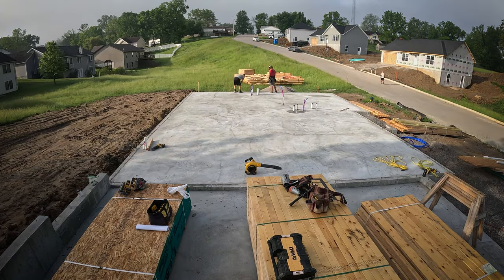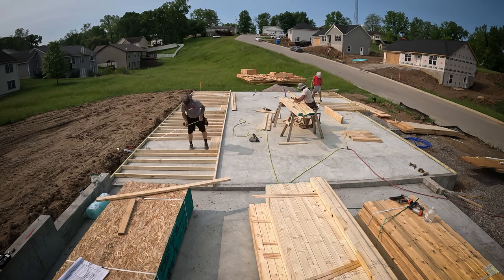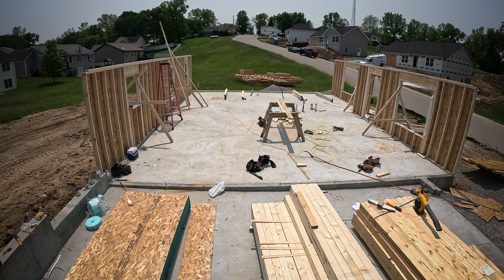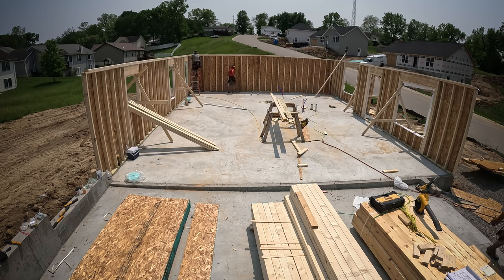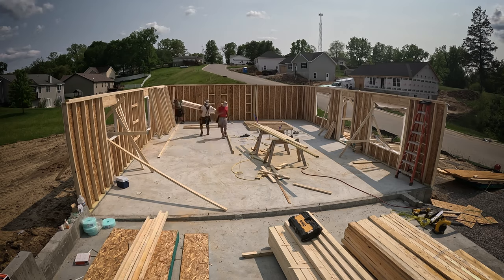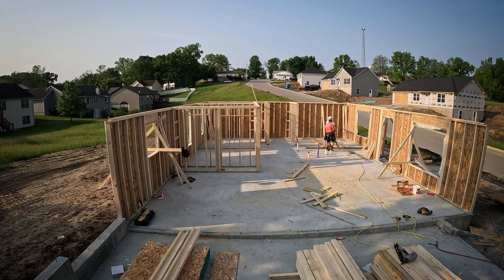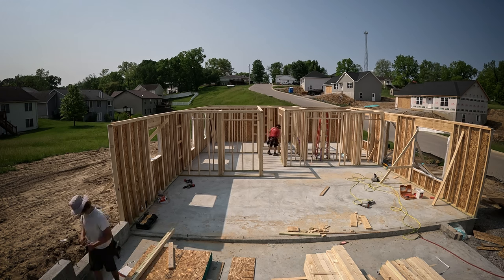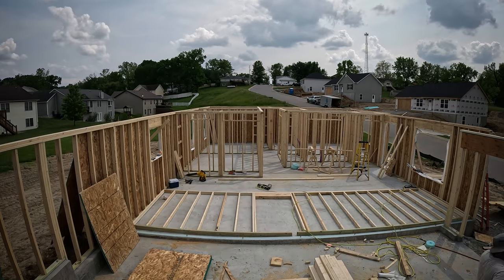Wall Framing Time Lapse | Home Building Explained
Welcome to The Family Who Builds.

Home Building

Typically, the houses built here in the Midwest are built on some kind of foundation.  The foundations can be reinforced concrete, block or even a combination of the two.  The foundations might be - full ceiling height that allows for living space below ground, they also might be a - crawl space and have a few feet of space between the ground and subfloor, they also might be like this one - short walls with a concrete slab floor.  Let's talk a minute about this concrete foundation.  It starts with our climate.  Our climate has 4 definite seasons, and we experience frost and freeze. For this reason, the foundations in this area must extend below the frost line.  This helps reduce the upward movement that happens when the ground freezes during the winter months.  Stopping this movement is critical - this upward movement can quickly break the foundation footings and walls.
Let's consider this, building houses with concrete started thousands of years ago when the Egyptians used an early form of gypsum concrete mortar to build The Pyramids. The Romans as well as the Greeks made large advancements in the use of concrete. They began using concrete beyond just a mortar mixture between stones and began using it to build entire buildings that still stand today - this includes Roman Harbors for trade, Aqueducts to transport water and the awe-inspiring Colosseum. The concrete of ancient times had a different mixture than today's concrete. Roman concrete used volcanic ash and volcanic stones - and this extended the life of the material. The addition of these two items extended the concrete's life thousands of years past the life of modern-day concrete. With the fall of the Roman empire, concrete wasn't used much for nearly 1400 years. This leads us to the present day. Some modern-day advancements like ' 'steel reinforcement" makes concrete our most used building material on the face of the earth. The availability of concrete has made it easier and easier to find new uses. From Roads, to Bridges, to skyscrapers, we see it everywhere. Well...this foundation is one of those new uses. What we have here is a steel reinforced concrete footing with a steel reinforced poured concrete wall. This makes the foundation amazingly stable and strong. After the foundation was poured, the concrete forms were stripped, and the newly poured foundation was filled with clean rock that was delivered via dump truck from the local quarry. The plumbing company came shortly after installed all the under-slab water and sewer lines. Next the flat workers poured the concrete floor and now its our turn. We are here to frame this house. we walked around the foundation and chipped the excess concrete from the bolts and top of the concrete walls. We used a leaf blower and cleaned the chipped concrete off the floor. At this Point, we are ready to start framing. Keep in mind, The walls are held to the foundation by bolts, these bolts are installed when the foundation is poured and extend about 12 inches down into the concrete foundation. Concrete does hold moisture, so we use a rot resistant board that slows the process of wood decay. This board has to be drilled to match these bolts. We also use a foam barrier between the foundation and the rot resistant board. This helps seal the board to the foundation and helps close any air gaps. Once we make a few of these changes, we basically build the walls like we would for any other house.
So here we go. We've already started building the walls. As you can see, the back wall is going together as well as the front wall.  We have several windows to frame in so Let's listen to a song while we build these things.  Sit back - stay with us.  So, let's take a look at how all this works.   It's important to think of this as a building system. You have several components that all work together to give the house the strength that it needs to withstand the elements. -The bottom plate sits and bolts to the foundation.  That's the rot resistant board that we talked about earlier. -The stud connects the bottom plate to the top plates. -The trusses sit on those top plates and that makes the inside ceiling of the house.  -Over the top of the windows and doors we have a header. -The headers are sized for the amount of weight they are going to carry.  The more roof load or number of stories, maybe even the size of the window or door……all this can change the thickness and size of the header.   The purpose of the header is to move the weight from above - around the window or door.  This is important and without it, the system would fail.